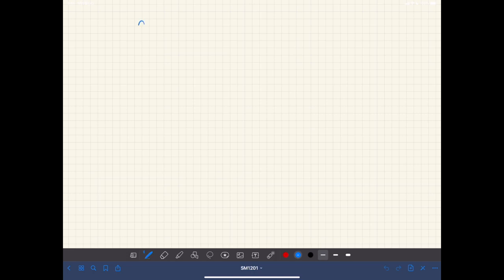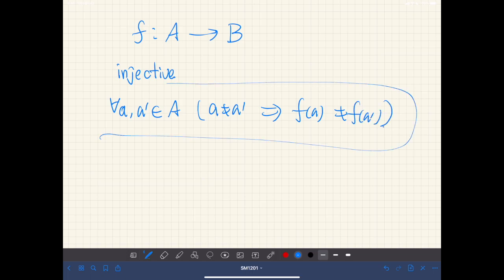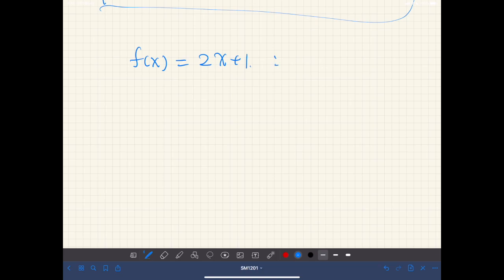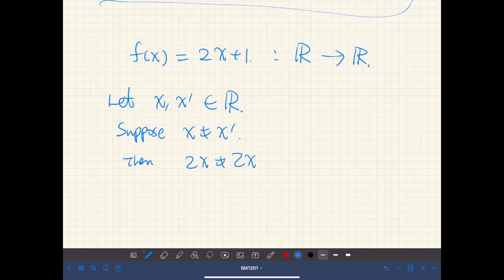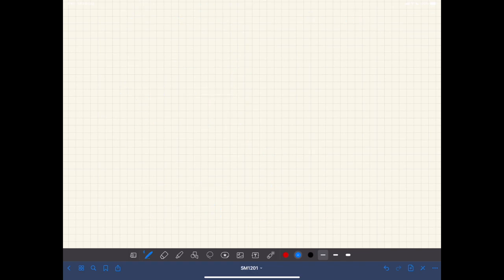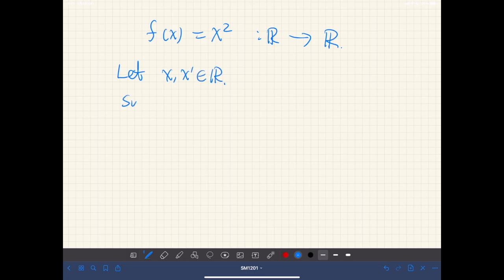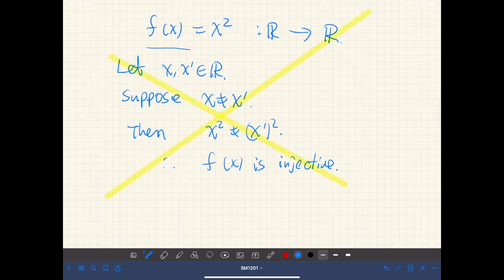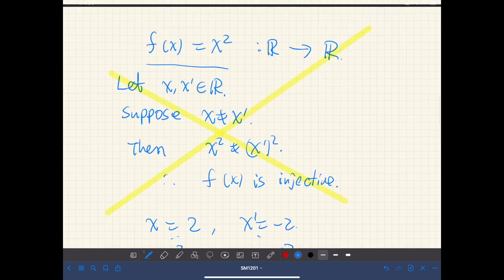How to prove that a given function is injective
There are two ways to prove that a function is injective (if it is indeed injective).